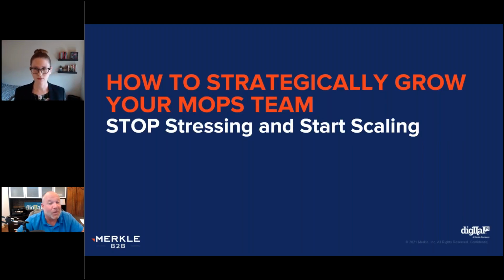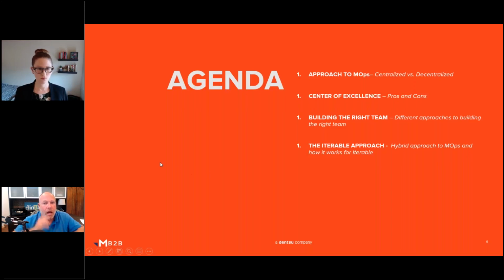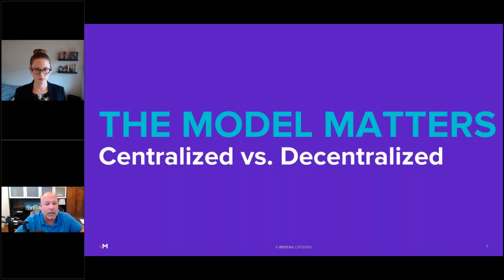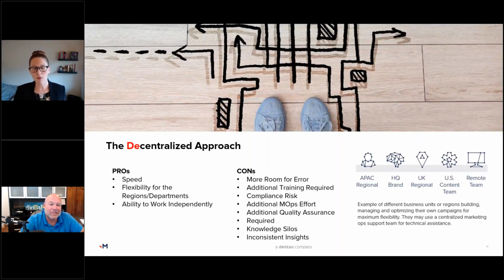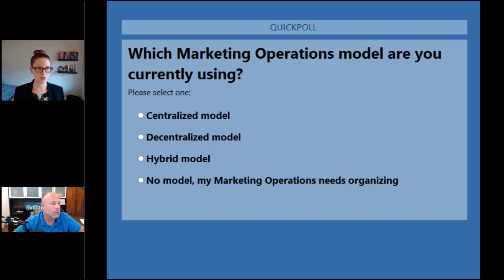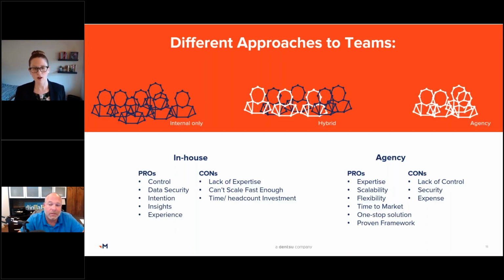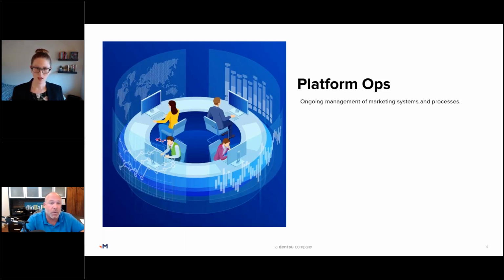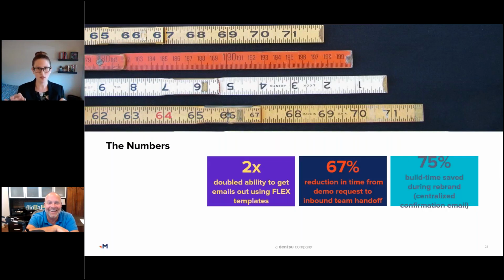How to Strategically Grow Your MOps Team, Stop Stressing and Start Scaling